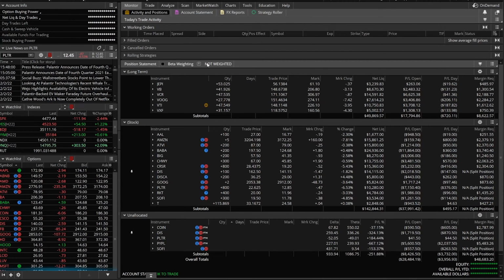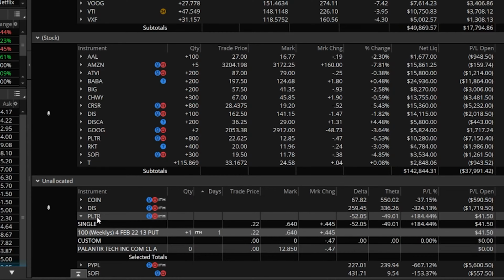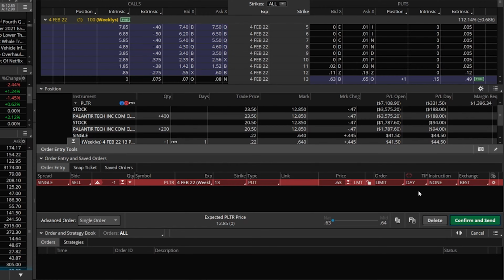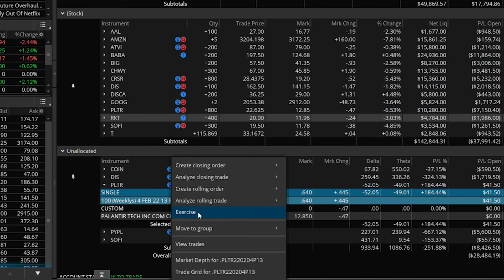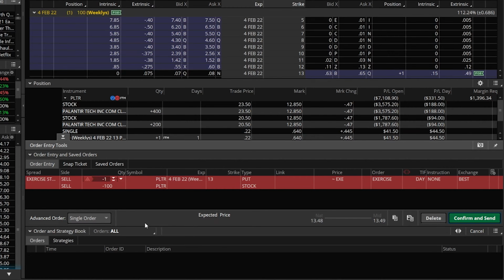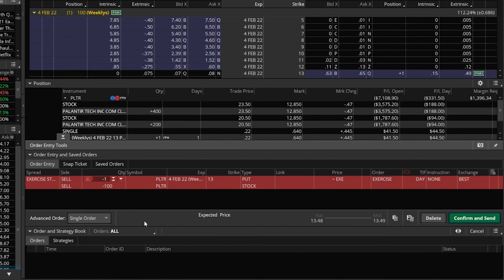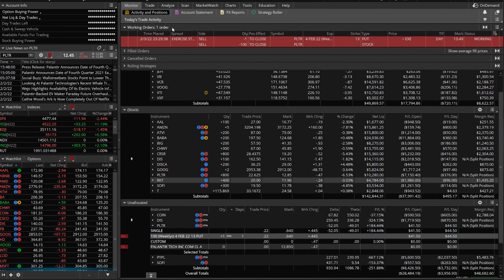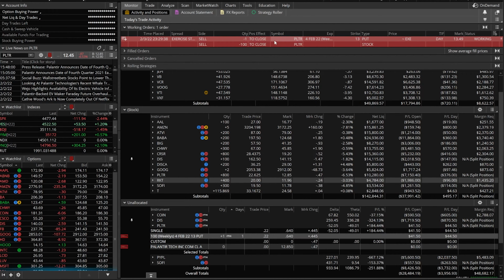How to Exercise Options on ThinkorSwim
In today’s video we’ll be going through the process of exercising options on the ThinkorSwim platform.

As an option buyer, you have the right to exercise your option at anytime up until expiration. A call option grants the buyer the right to buy the underlying stock at the strike price up until expiration. Whereas the owner of a put option has the right to sell shares at the strike price up till expiration. Upon completion of an exercise request your option contract will be removed from the account and you will be left with the underlying stock.

Although exercising options doesn’t make sense it most situations, there are times when the value captured can be greater than the remaining extrinsic value left in the contract. This could include times when a company pays a dividend, liquidity issues on the contracts themselves, or when considering tax ramifications.